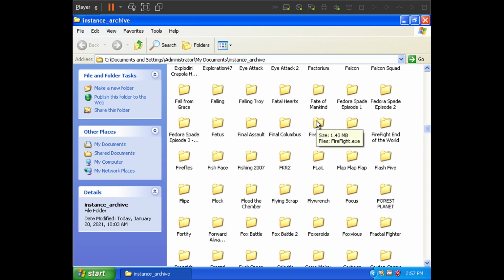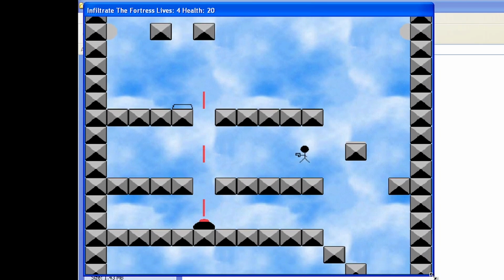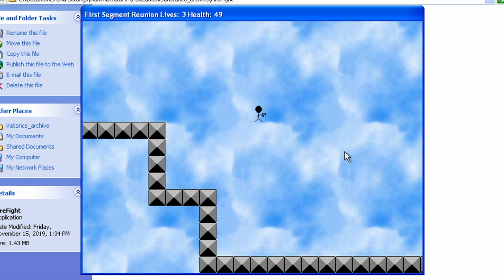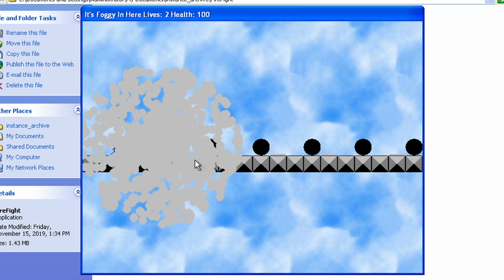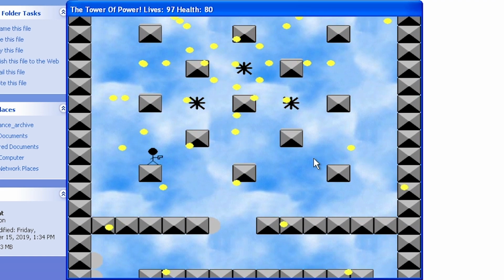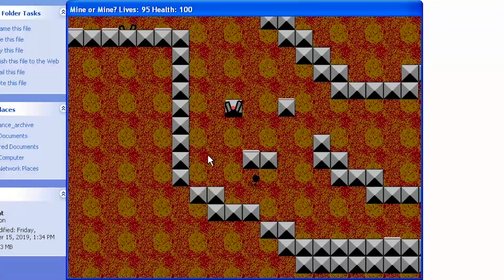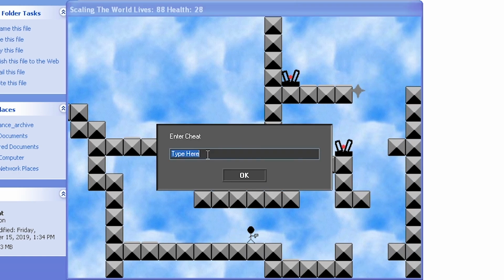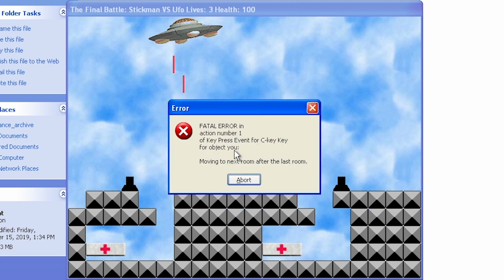Playing My Old, Terrible, Childish Game